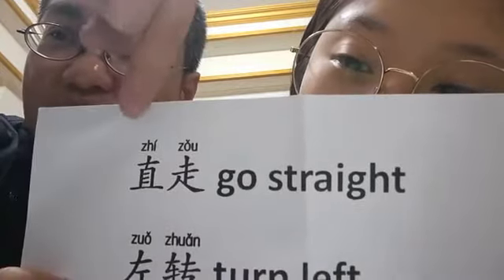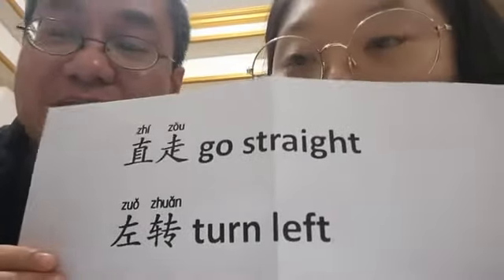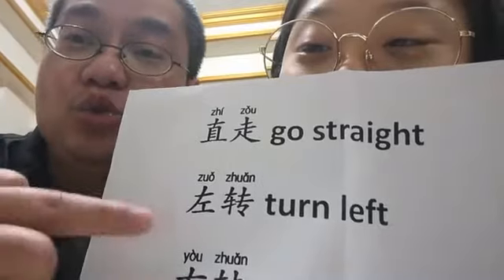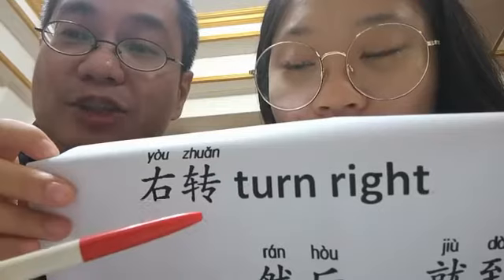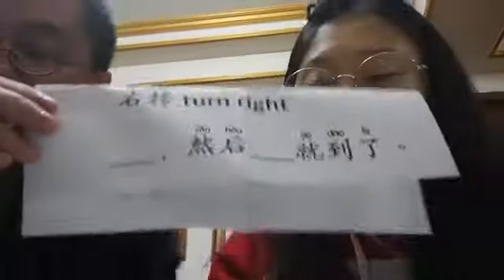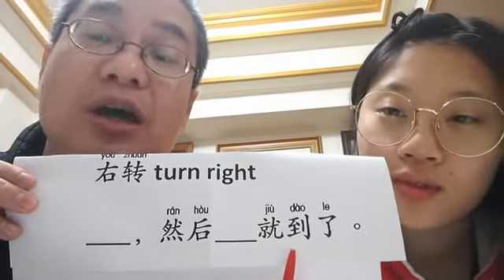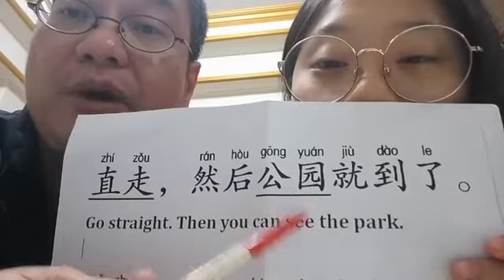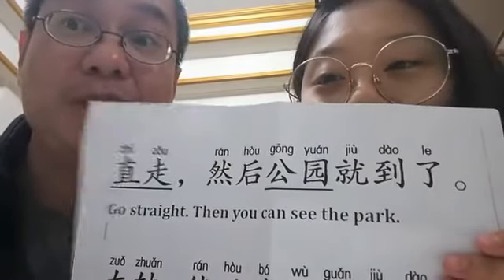Asking for directions in Chinese [Part 3]: Go live with Richard and Abby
Let's learn survival Chinese with 😍 Richard and Abby.
👏 Asking for directions [Part 3]:
直走/ go straight
左转/turn left
右转/turn right
直走，然后公园就到了 。
左转，然后博物馆就到了。
直走
左轉
右轉
直走，然後公園就到了 。
左轉，然後博物館就到了。
zhí zǒu
zuǒ zhuǎn
yòu zhuǎn
zhí zǒu ，rán hòu gōng yuán jiù dào le 。
zuǒ zhuǎn ，rán hòu bó wù guǎn jiù dào le 。
然后/然後/rán hòu: (and) then
公园/公園/ gōng yuán: garden
博物馆/博物館/bó wù guǎn :museum

就到了jiù dào le: have reached/arrived